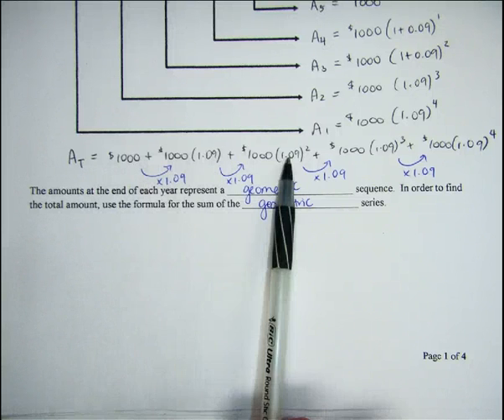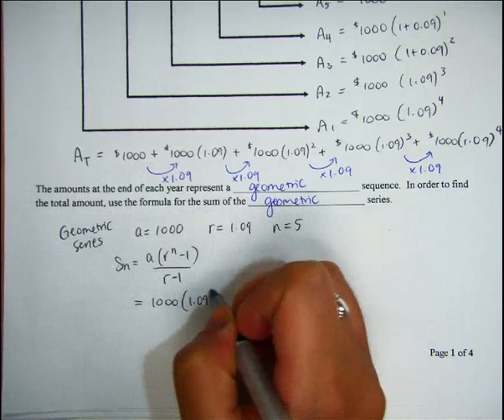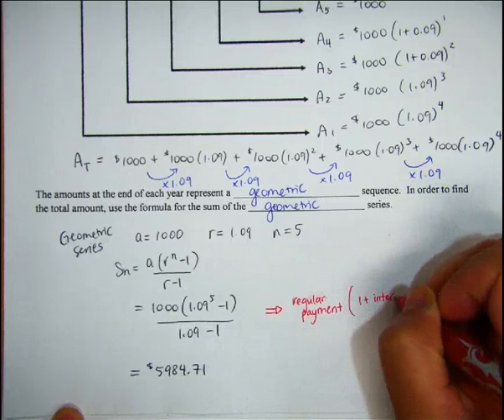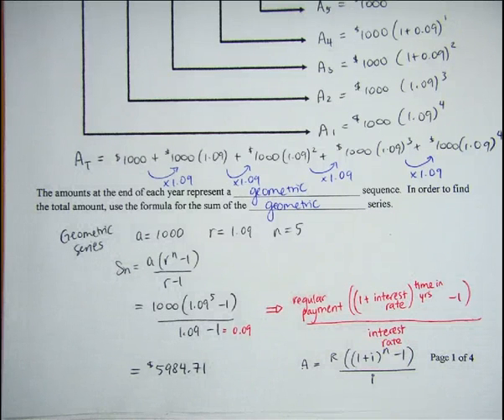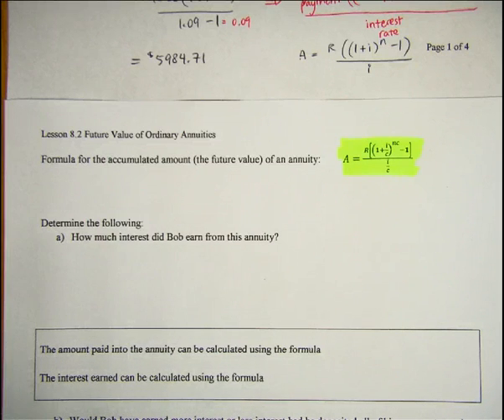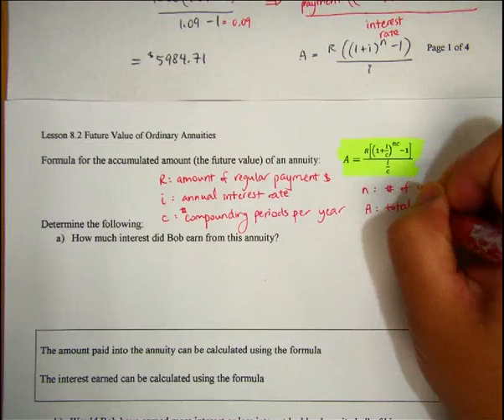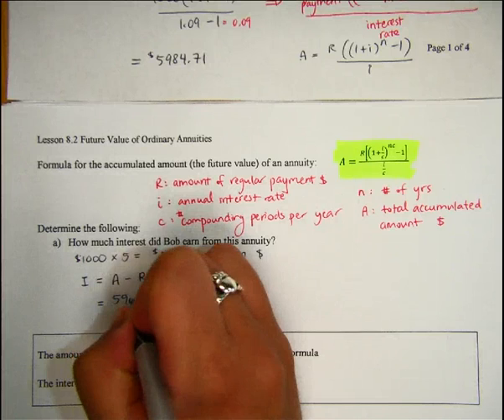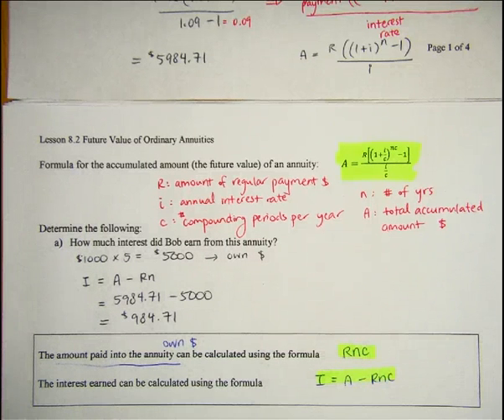Lesson 8.2 Part 2 - Relating the accumulated amount formula to the geometric series formula